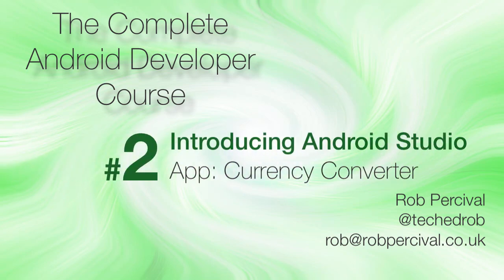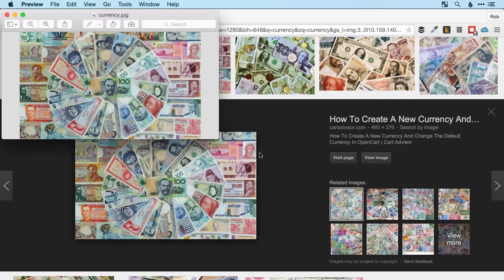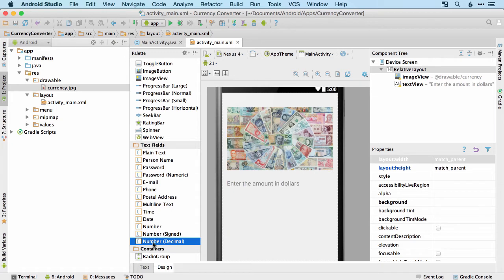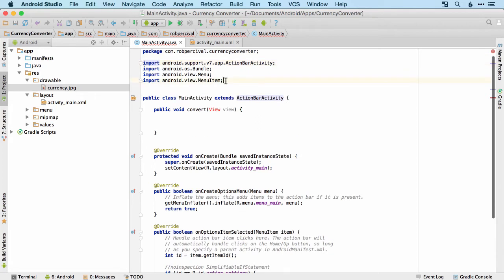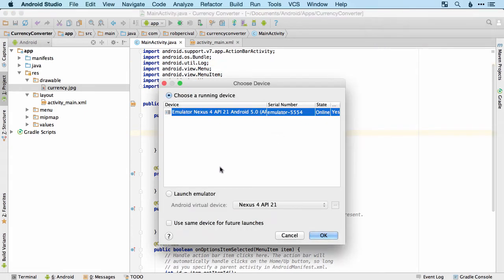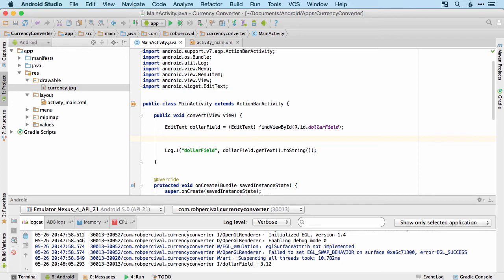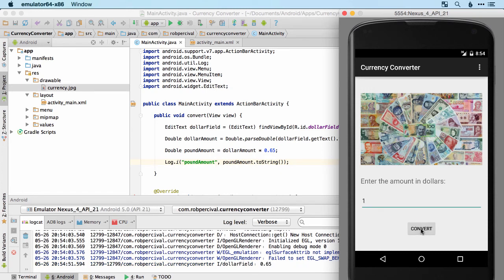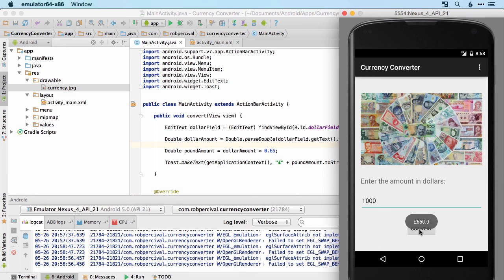The Complete Android Developer Course - Currency Converter App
This is a preview video for my Complete Android Developer Course, coming October 2015. More information at androiddevcourse.com.